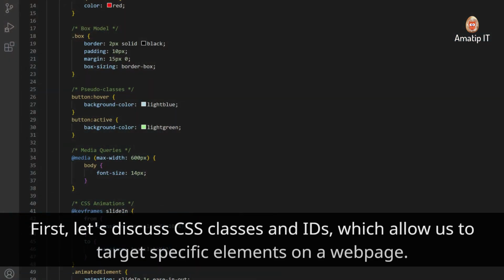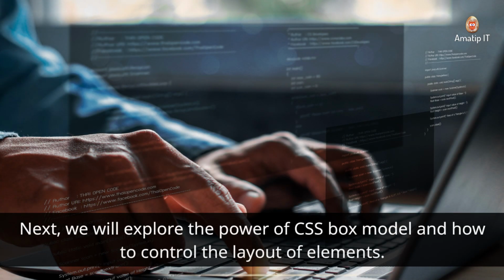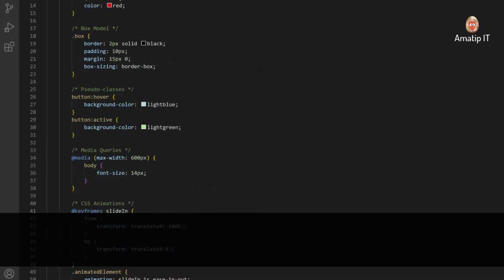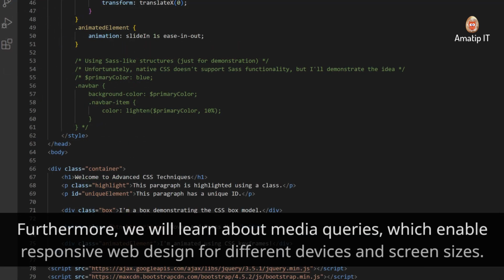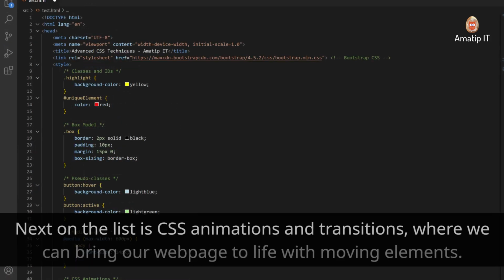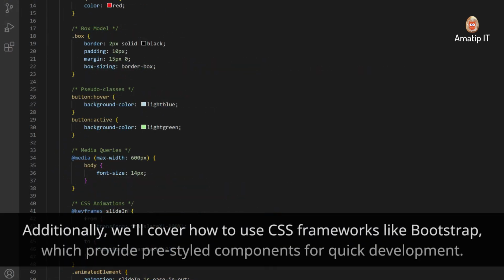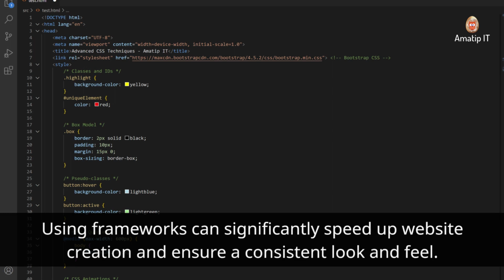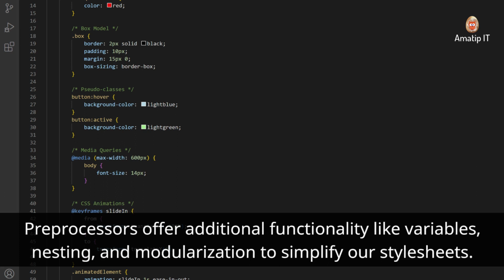Mastering Advanced CSS Animations, Media Queries & More! | Amatip IT | Tutorial Part 2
🎥 Advanced CSS Techniques Unveiled | Amatip IT Masterclass 🖥️

Embark on the next phase of your web design journey with Amatip IT! Delve into deeper waters of CSS, from mastering classes and IDs to animating elements seamlessly. Whether you're an aspiring developer or a seasoned pro, there's always something new to learn in the evolving world of CSS.

📌 What's Covered:

🎨 Harnessing the Power of Classes and IDs.
📦 Demystifying the CSS Box Model.
👆 Interactive Design with CSS Pseudo-classes.
📱 Crafting Responsive Designs with Media Queries.
🕺 Bringing Webpages to Life with CSS Animations.
🚀 Boosting Productivity with Bootstrap.
🧪 Exploring the Potential of CSS Preprocessors (Sass & Less).

❓ Got questions or eager to discuss advanced CSS? Drop them in the comments below.